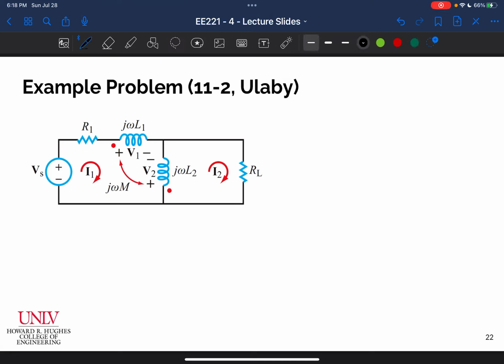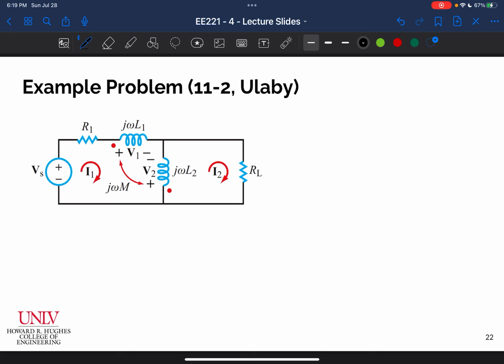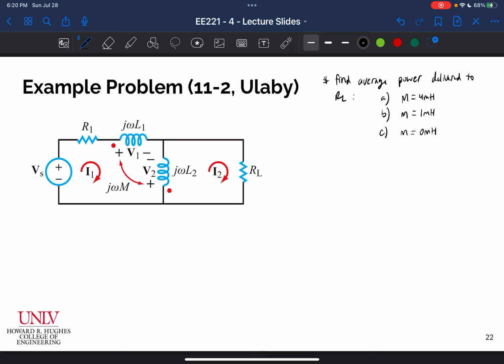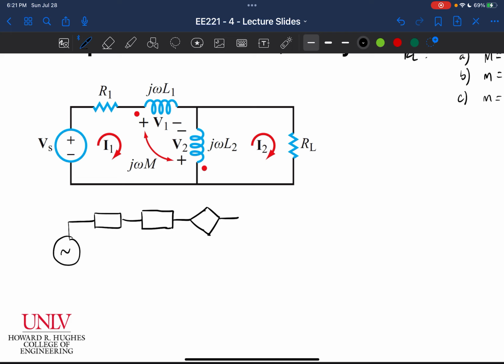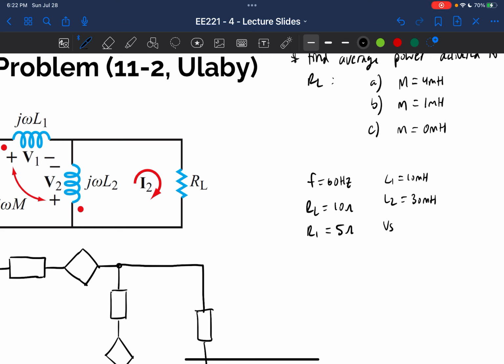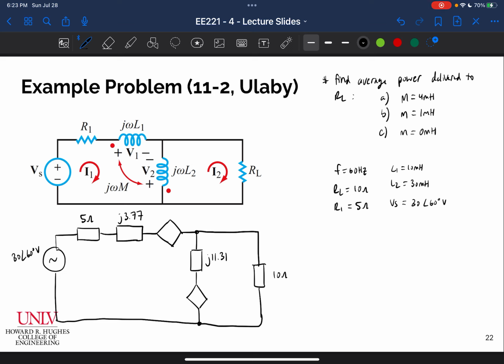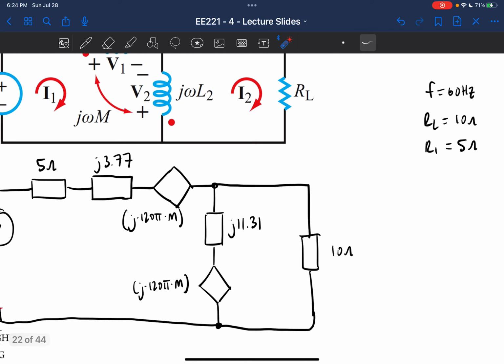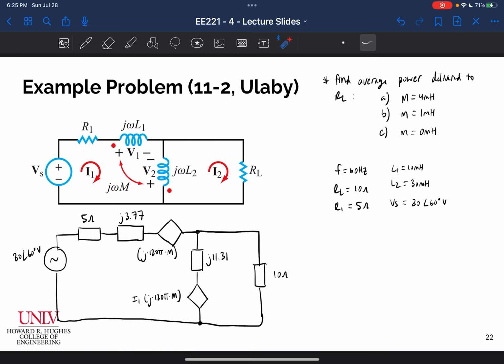4.17 - Example 11.2, Pt. 1